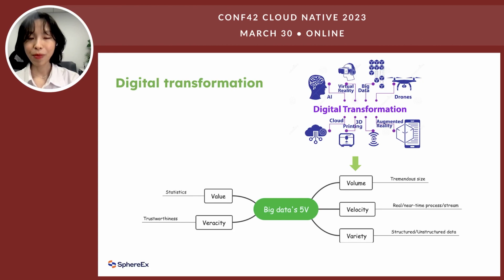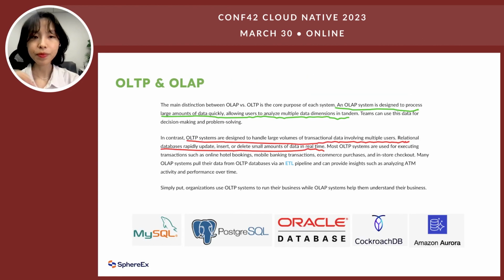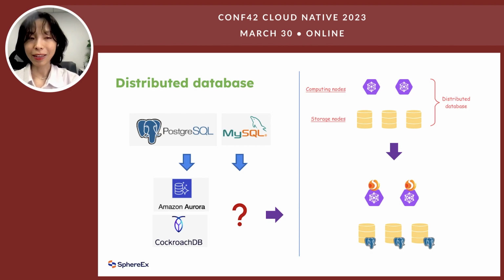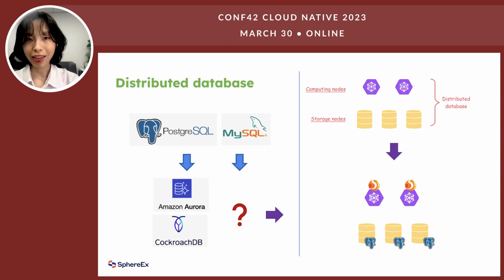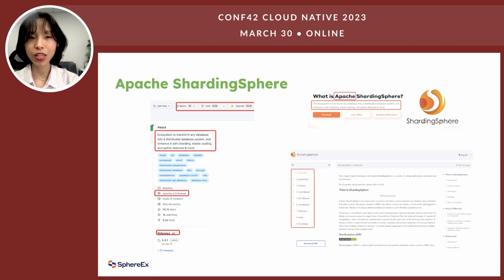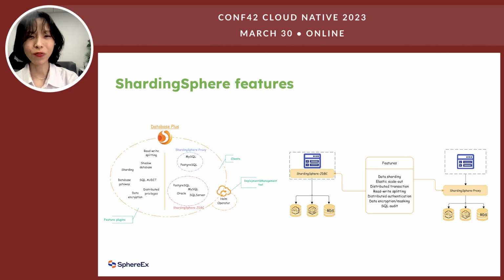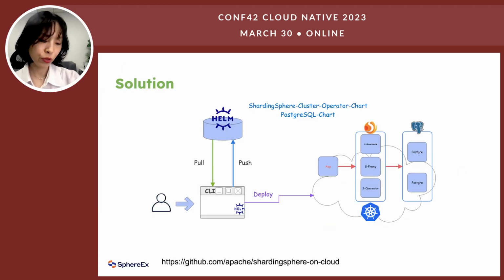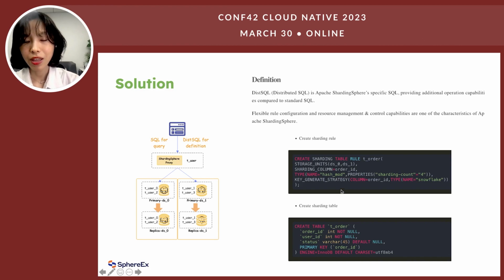Automatically shard & scale-out traditional databases on K8s | Trista Pan | Conf42 Cloud Native 2023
Chapters
0:00 Intro
0:34 Talk